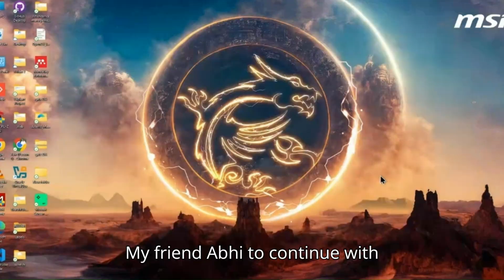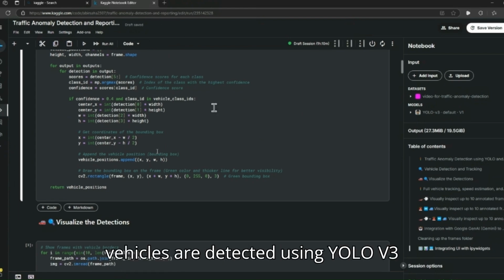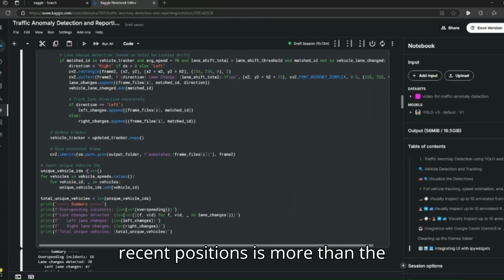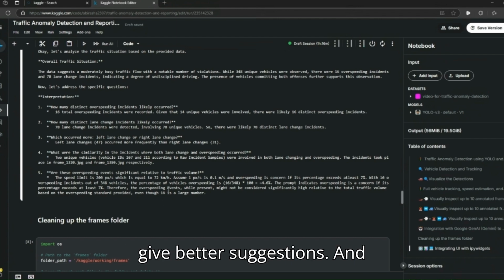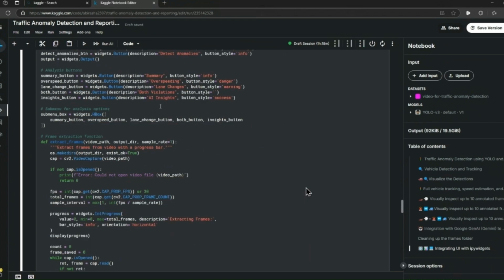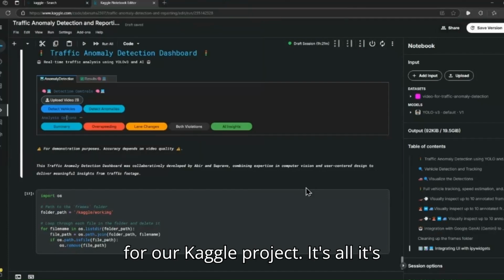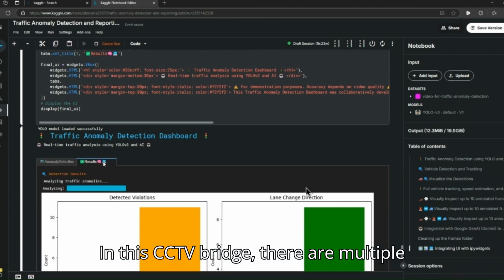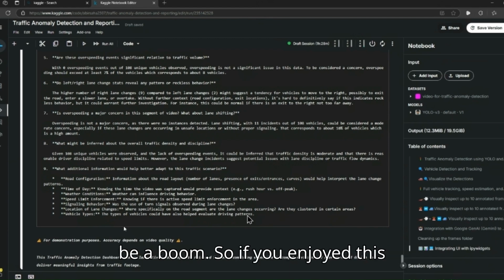Traffic Anomaly Detection Dashboard (Kaggle Q12025 Capstone Project Video)by Supravo and Abir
Title: Vehicle Anomaly Detection Using YOLOv3 | Traffic Surveillance with Kaggle & Python
Description:

Welcome to our AI-powered Traffic Surveillance project – Vehicle Anomaly Detection using YOLOv3 on Kaggle!

In this video, we demonstrate a smart computer vision system that detects traffic violations such as overspeeding and lane change anomalies using deep learning. Built on the Kaggle platform and powered by YOLOv3 object detection, this system analyzes surveillance video footage in real time.

Key Features:

Vehicle detection and tracking using YOLOv3

Speed estimation based on frame-wise movement

Lane detection and monitoring

Detection of:

Overspeeding vehicles

Lane-changing violations

Interactive dashboard built using ipywidgets

Comprehensive reports and visual insights

Tech Stack:

Python (OpenCV, NumPy, Matplotlib)

Deep Learning (YOLOv3 with pretrained weights)

UI: ipywidgets in Kaggle Notebooks

With growing urban traffic, AI-based traffic monitoring can help automate enforcement and ensure safer roads. Our goal is to provide an accessible, reproducible solution that can be extended for real-world applications.

Watch till the end to see how the system detects violations from uploaded video footage and generates a summary report!